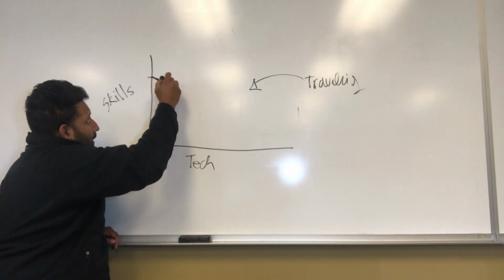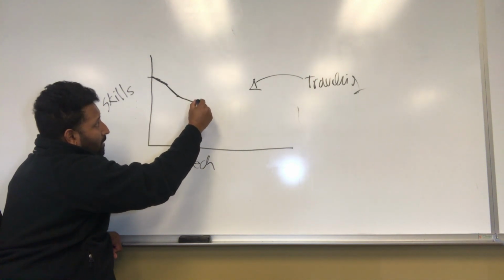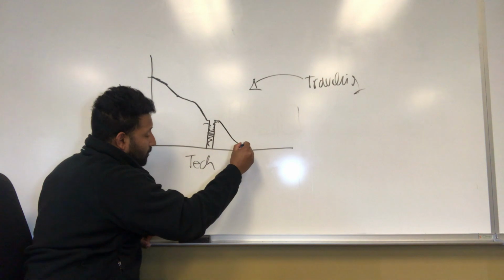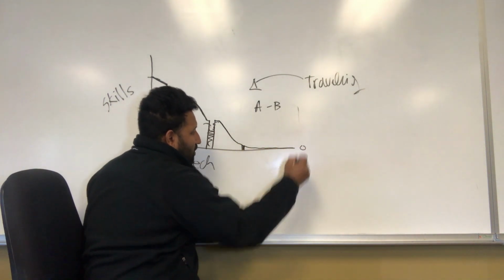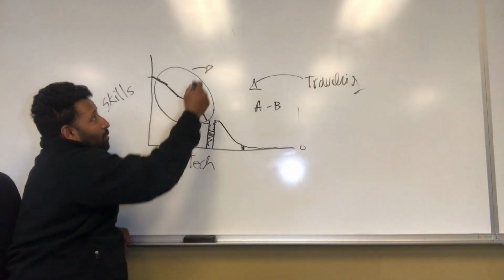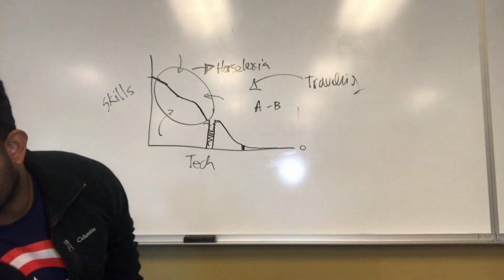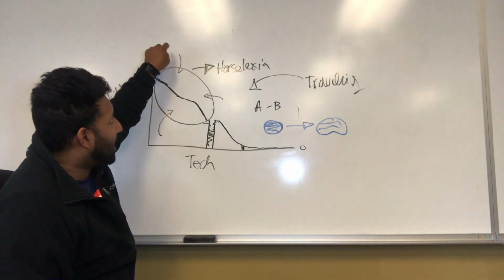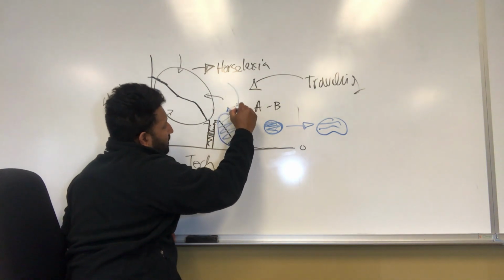What dyslexia REALLY Is (Horselexia)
In video I show you a new way to look at what dyslexia. Lets examine the invention and use of dyslexia in society and how that is changing today. This video is the past present and future of how people have defined what dyslexia.